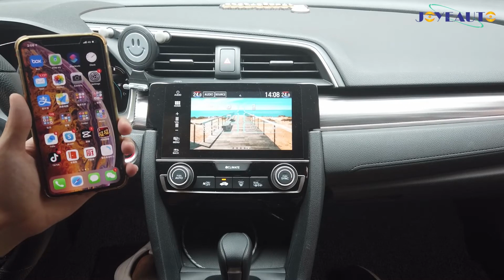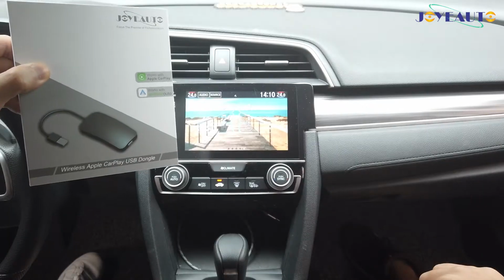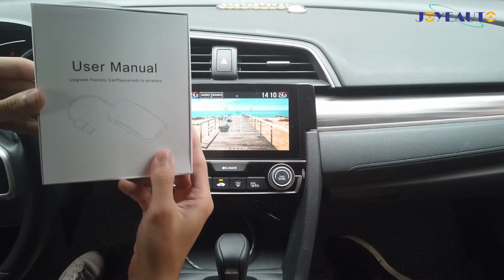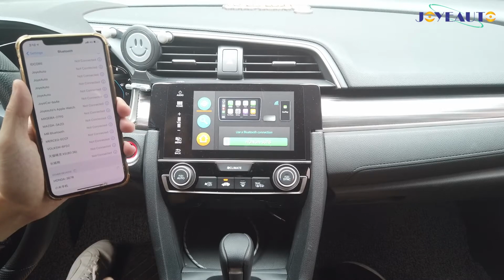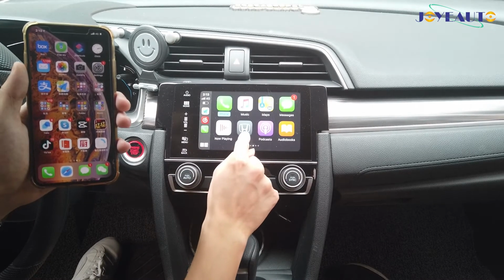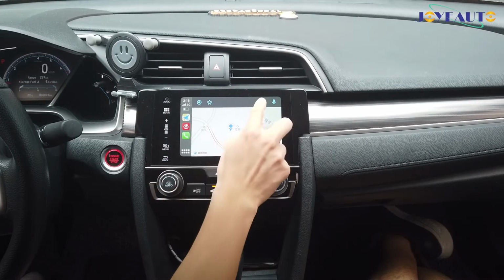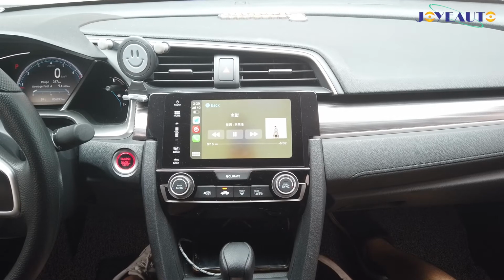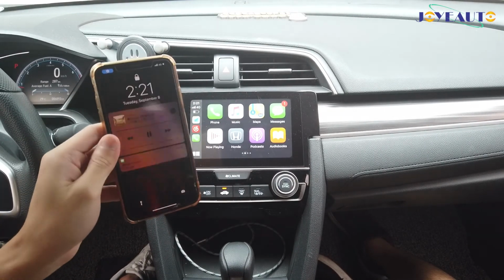JoyeAuto USB Wireless CarPlay Dongle for New Honda Civic with Factory Wired CarPlay Plug and Play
If your car has factory Apple CarPlay -This JoyeAuto USB Wireless CarPlay dongle can get rid of cables forever - turning your standard Apple CarPlay into a Totally Wireless Apple CarPlay. Plug and Play, No coding. All operation same as original. Will enter carplay automatically when get in car.
This video shows JoyeAuto USB wireless CarPlay dongle WJUC-0 for Honda Civic 2019 that with Factory wired CarPlay, all works great!